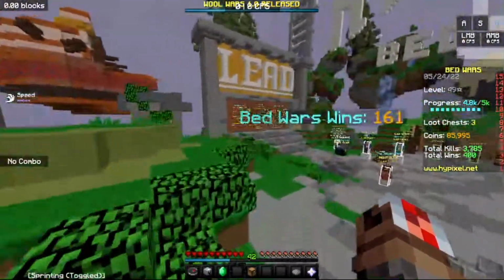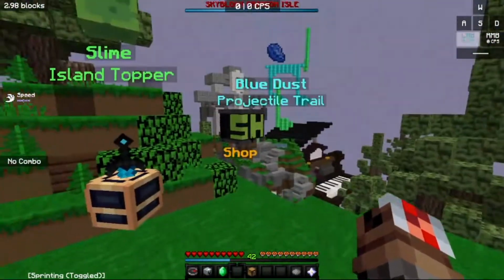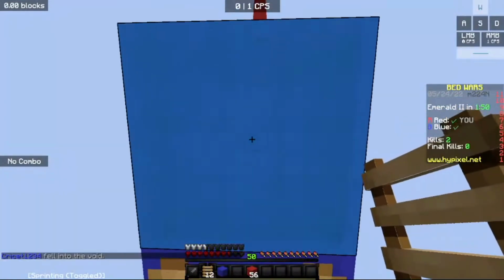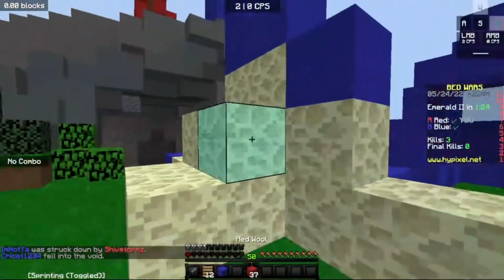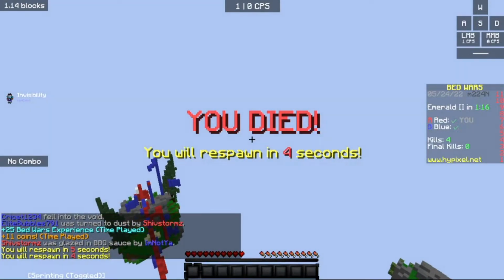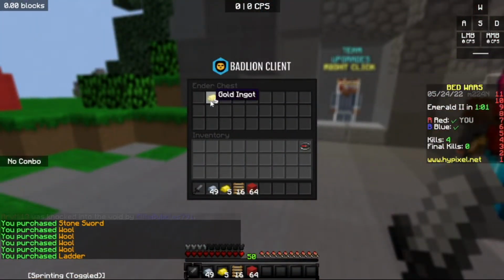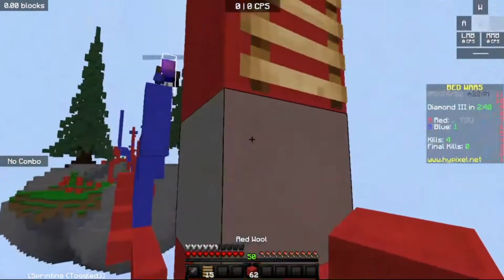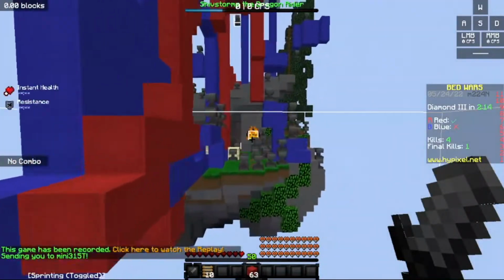Hitting Level 50 In Bedwars On Hypixel - Hypixel Bedwars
This video is presenting Hitting Level 50 In Bedwars On Hypixel